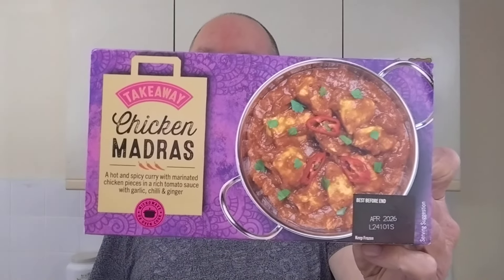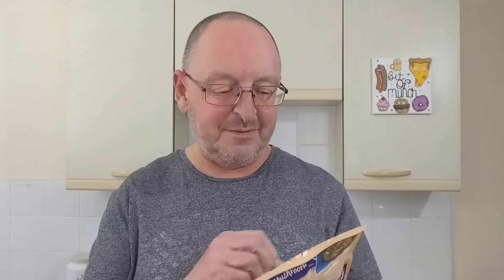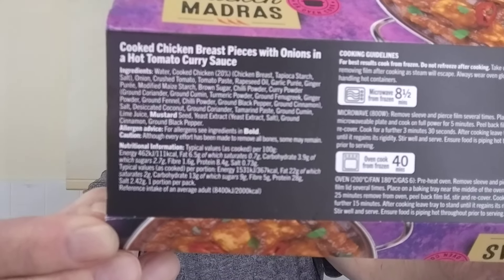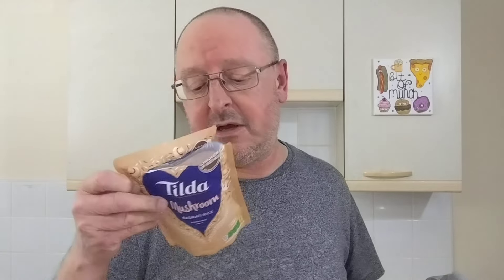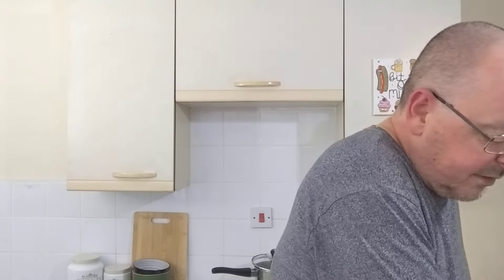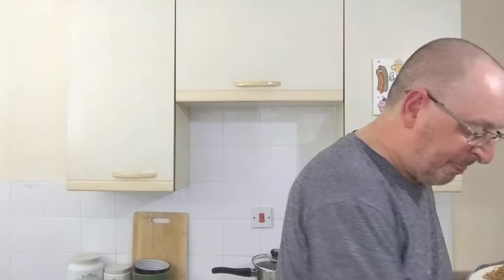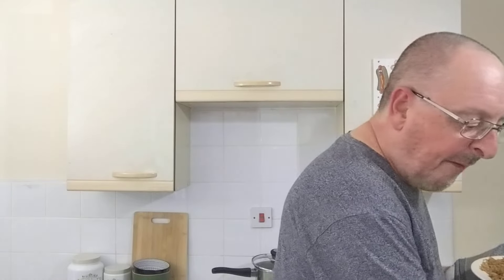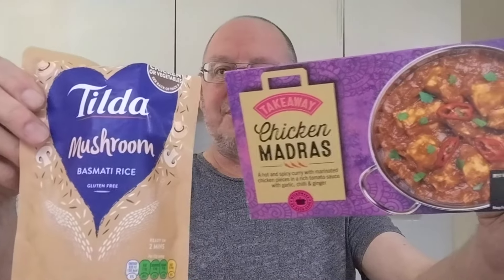Home Bargains Chicken Madras And Tilda Mushroom Basmati Rice ~ Food Review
Home Bargains Chicken Madras £1.75
Tilda Mushroom Basmati Rice £1.10 from Asda